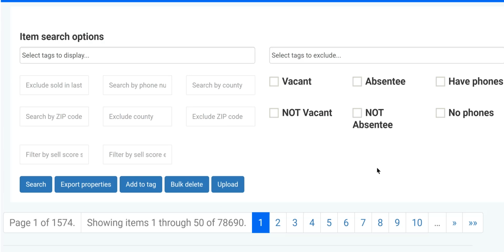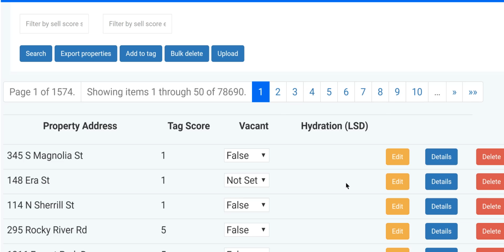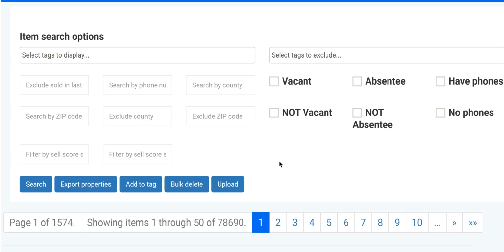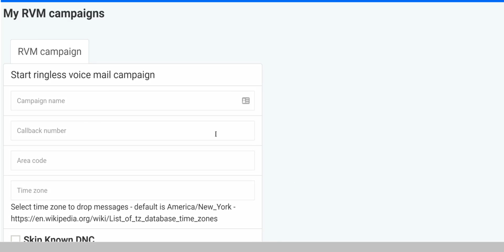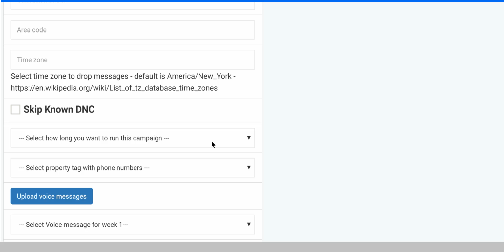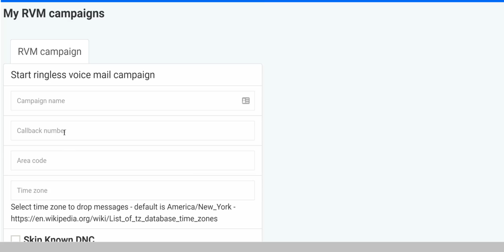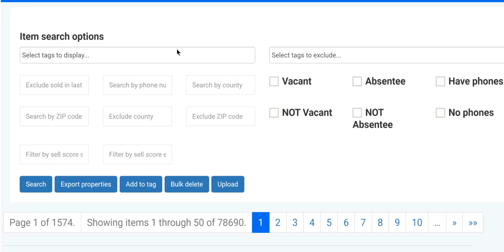Lead Sherpa Hacks To Add Marketing Layers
In this Video I talk about how we are importing Lead Sherpa data to add to RVM campaign, filter properties with no phones and target tag scores.